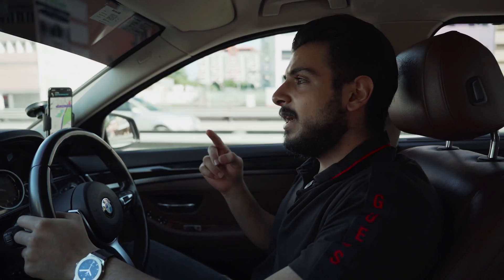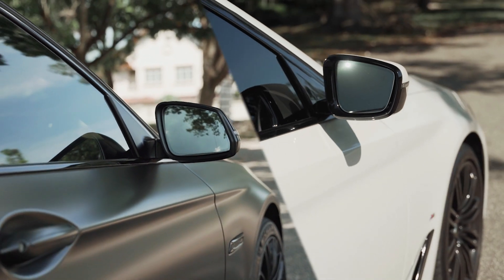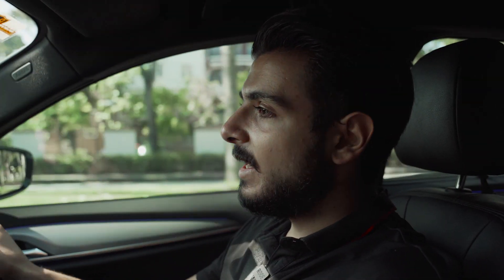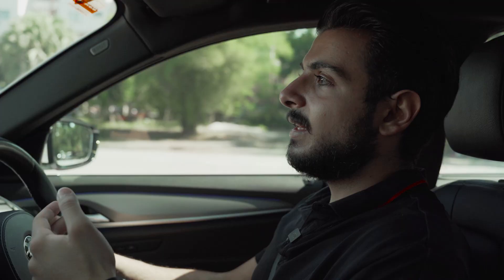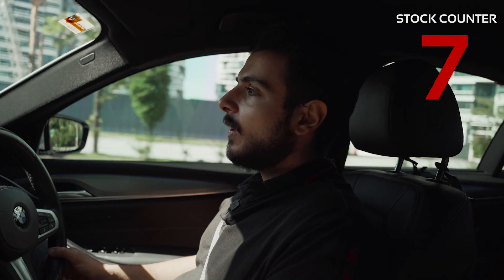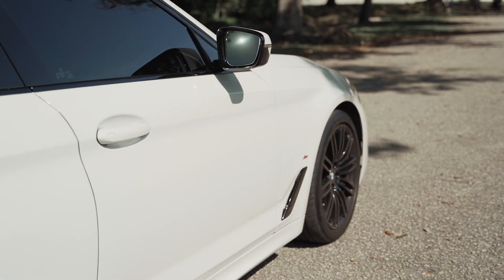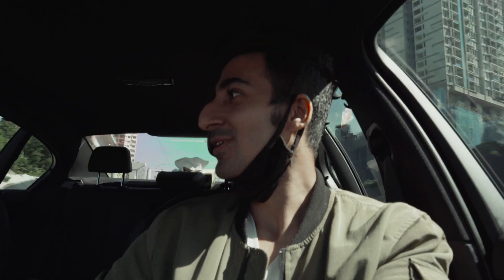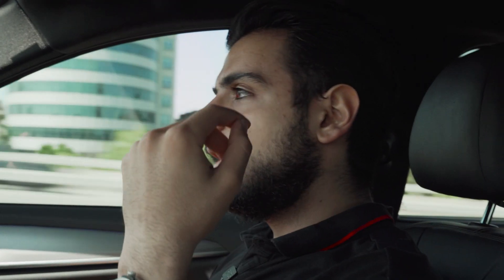2021 BMW 5 Series G30 vs 2014 BMW 5 Series F10!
G30 vs F10! Which one should you get?
Is the 2020 G30 worth more than double the money? or should you save up and get the older generation instead?
In this video we're discussing all of that plus some more 👌🏼